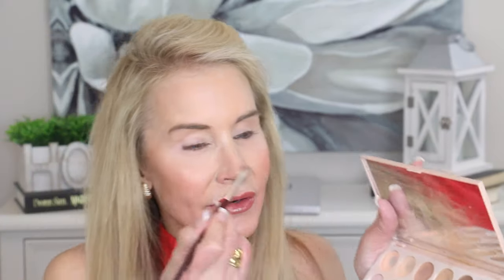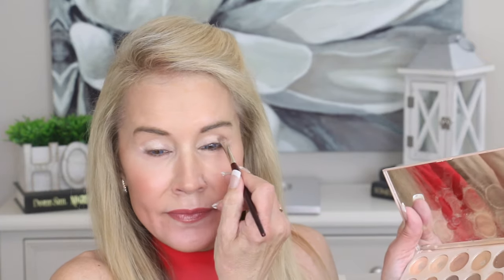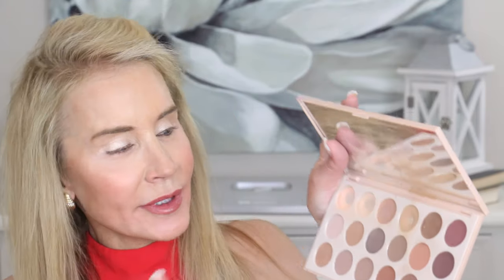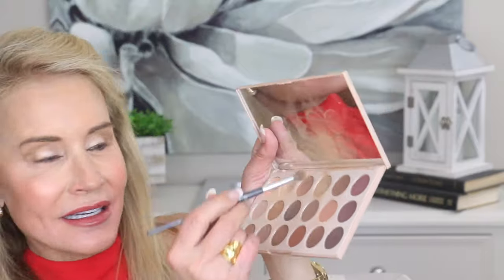WANT EYESHADOW THAT LASTS ALL DAY FOR JUST $8? | SEE MY PRIMER WARS! URBAN DECAY VS COVERGIRL!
In this video I show you a great eyeshadow primer I truly love! Watch as I conduct an eight hour wear test between my current expensive eyeshadow primer versus a similar eyelid primer that costs a third the price.

If you have experience with either of these eyeshadow primers, or if you know of another great one, I hope you will share the information in the comments section below the video. That way we can all help each other.
XXOO Beth

Urban Decay Primer Potion (Anti-aging) $27
Covergirl Lid Lock Up $8.50
Scent I’m Wearing: Jo Malone Orange Blossom
BK Beauty Brushes (Brushes used are fromthe Angie of Hot and Flashy Kit)
Smoldering Eyeliner in Black (in waterline)
PUR On Pointe Eyeliner in Down To Earth
Stilla Magnum Mascara

💝 MY OUTFIT
Red Halter Top in sz sm
Pairs Two Strap Rectangular Heel Sandals in Black
Chunky Gold Wide Statement Ring
Invicta Gold & CZ Bezel Watch
Gold Multi Chunky Bracelet (set of 5)
Teddy Blake 11” Ava Hand Bag in Black

💝 MY MAKEUP
Stila Magnum Mascara
Nyx Control Freak Brow Gel
Maybelline Vinyl Ink In 20 Coy

Face Book: Fifty Plus Beauty